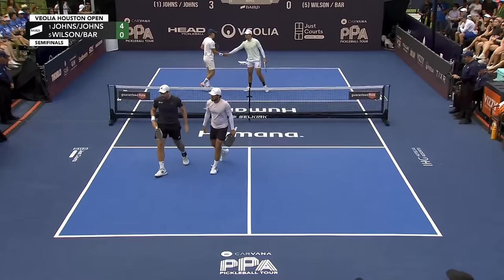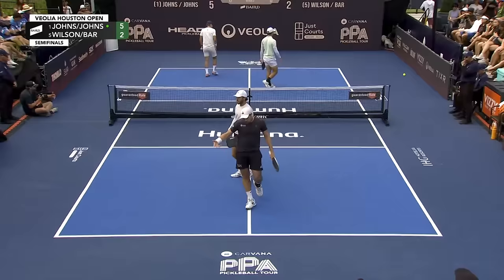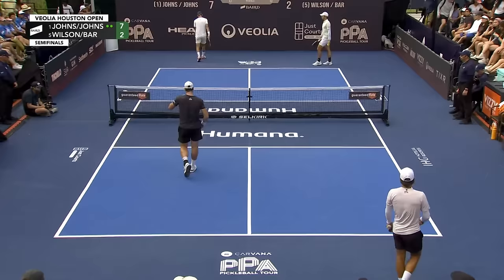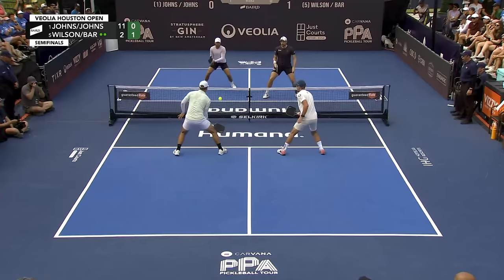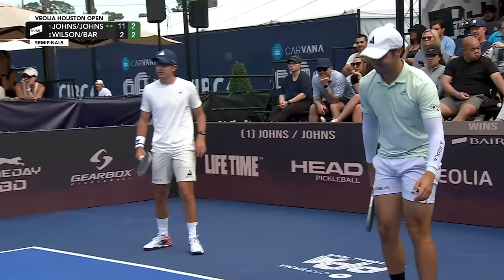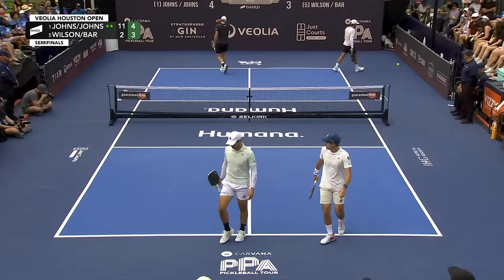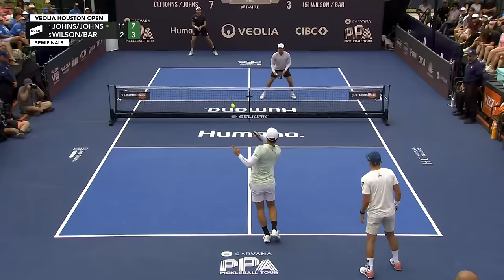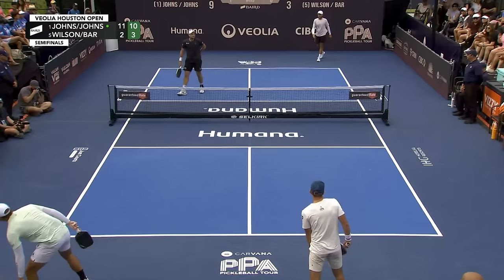Johns/Johns vs Wilson/Bar at the Veolia Houston Open Presented by Just Courts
Watch the Men's Doubles Semi Finals match: (1) Ben Johns/Collin Johns vs (5) Thomas Wilson/Dekel Bar at the Veolia Houston Open Presented by Just Courts

Commercials:
Pickleball Central - Engage Paddle
Vulcan
Selkirk
Six Zero